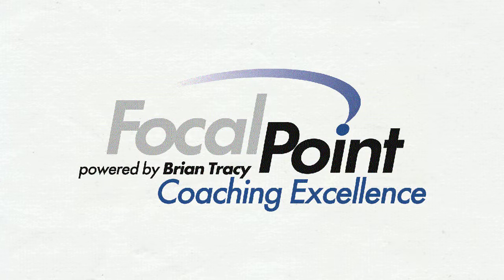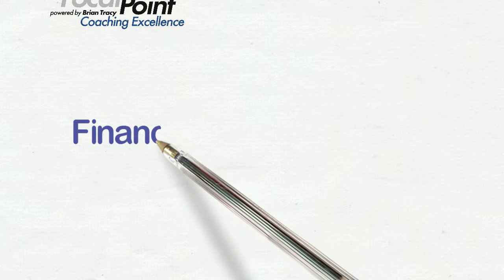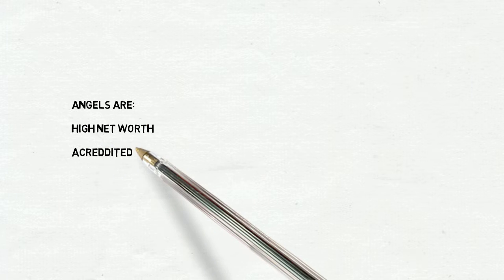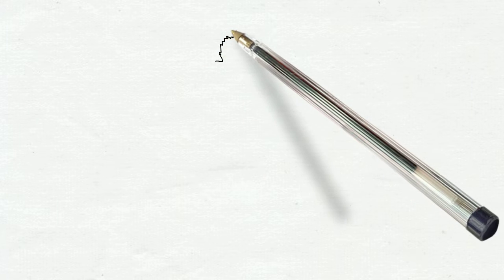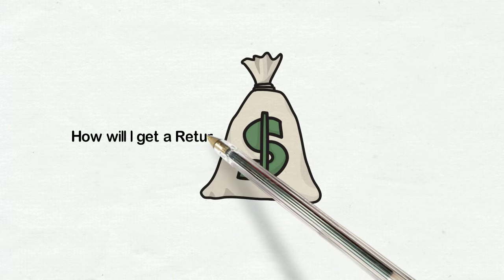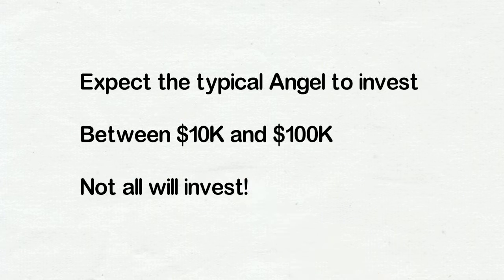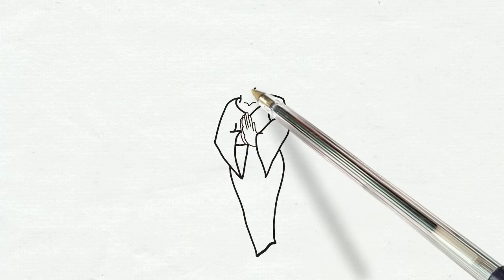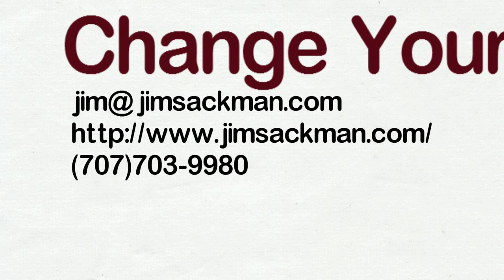Financing Your Business: Angels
This video mini-series is looking at how to Finance a Business and different forms of investments.  This video is all about Angel Investors.

Jim Sackman is the former CTO of Advanced Fibre Communications and has a record as a innovator and executor of successful business plans and strategies. He has done this at companies large and small at all stages of their business cycle. Jim wants to help business owners and senior executives succeed and is offering his services as a business coach to this end. He specializes in:  Digital Transformations, Leadership Development and Sales Mentoring.